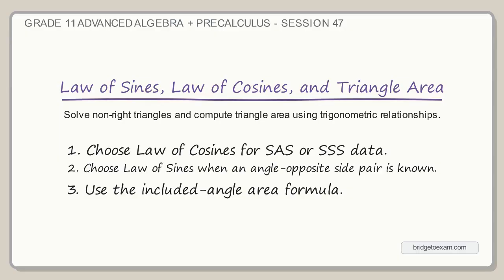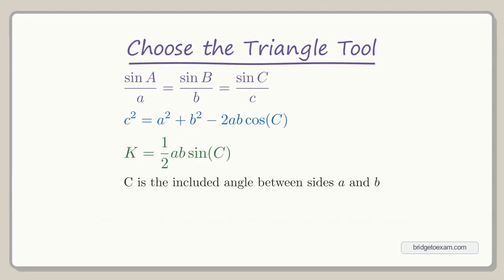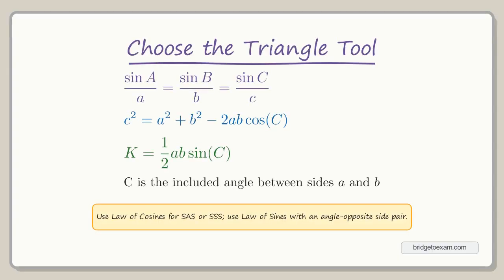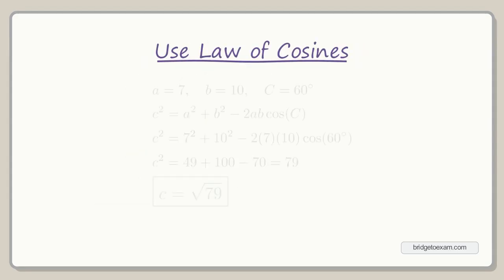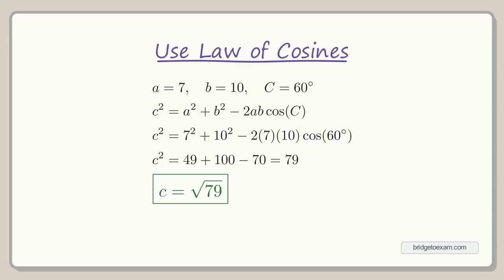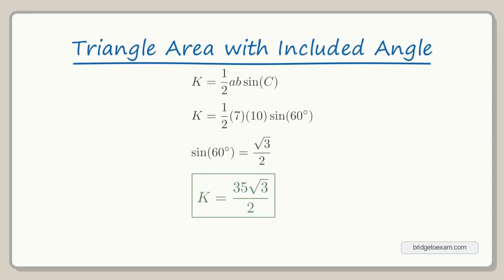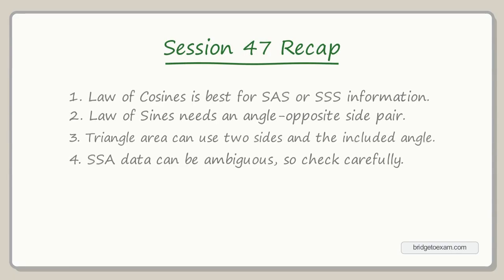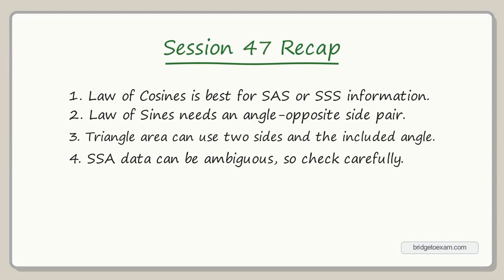Grade 11 Precalculus Session 47: Law of Sines, Law of Cosines, and Triangle Area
Session 47: Law of Sines, Law of Cosines, and Triangle Area
Focus: solve non-right triangles and compute triangle area using trigonometric relationships.

What you will learn:
- Choose Law of Cosines for SAS or SSS data.
- Choose Law of Sines when an angle-opposite side pair is known.
- Use the included-angle area formula.

Practice after the video:
- Use Law of Sines when A=40^circ, a=12, B=65^circ.
- Find the area with sides 9 and 14 and included angle 30^circ.
- Explain why SSA data can be ambiguous.